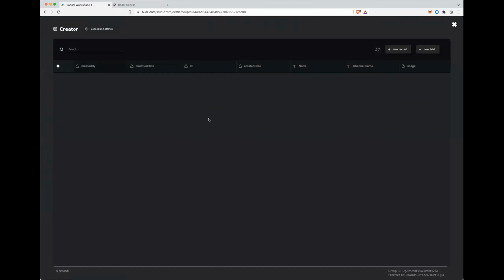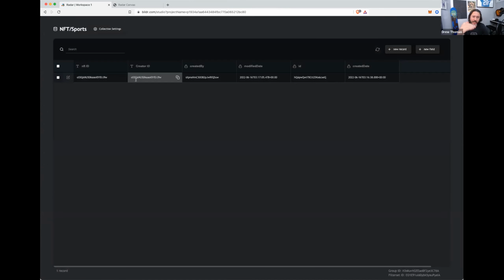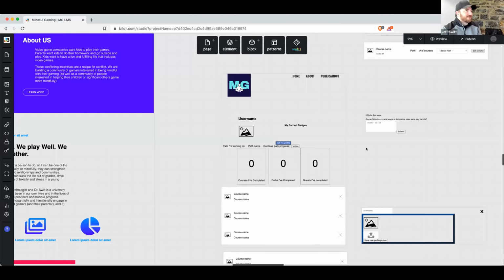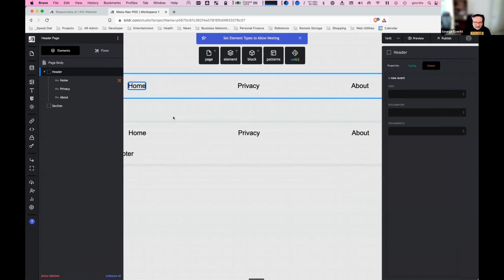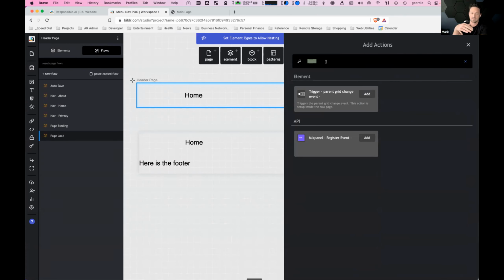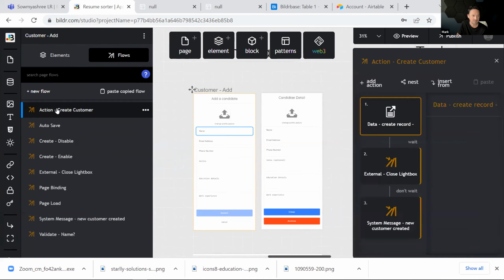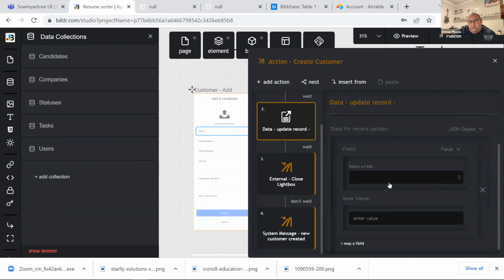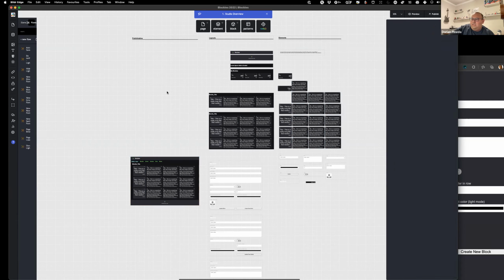Office Hours Replay 6/16 📼 Structuring Data for Tags, URLS for SPA, Editing a Grid Item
Office Hours Jun 16 2022

This was a fun session where we helped users troubleshoot some issues in real-time + answered some questions on the fly.

00:00:00 - Helping Kyle with how to structure data for using tags in his project.

00:15:19 - Discussing best practice for checking responsiveness.

00:17:43 - Q: Should people who want more advanced data relationships use Xano and Bildr vs native Bildr Data Collections?

00:20:58 - Helping Jeff with relational data in his project.

00:30:23 - Helping George with how to setup URL Routes for the pages in his single page web app.

00:47:15 - Helping Anusha with how to map new fields in the SaaS starter.

01:05:18 - Helping Emmanuel with how to connect an Edit form to a Grid Item